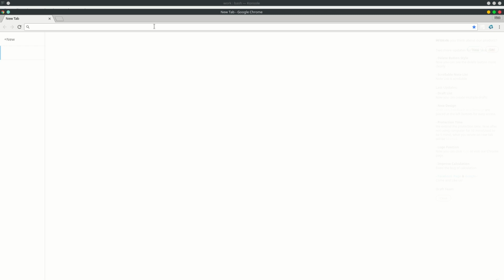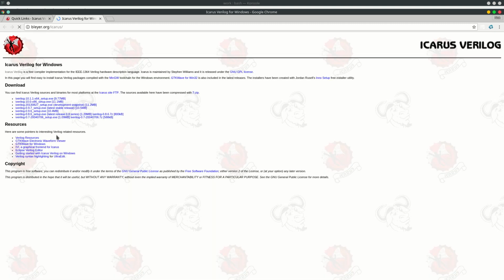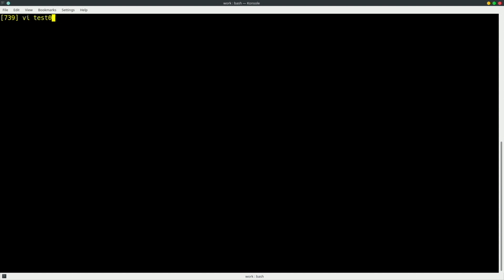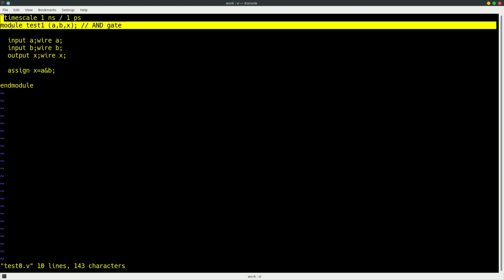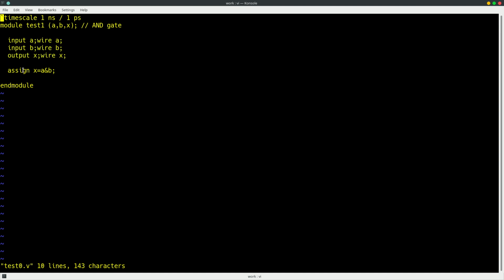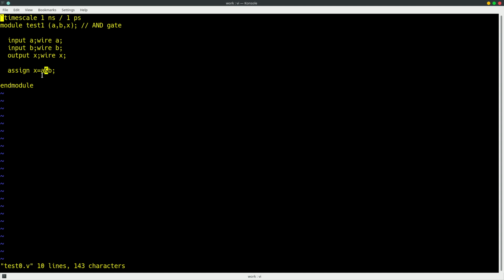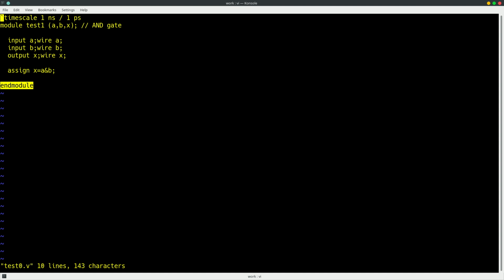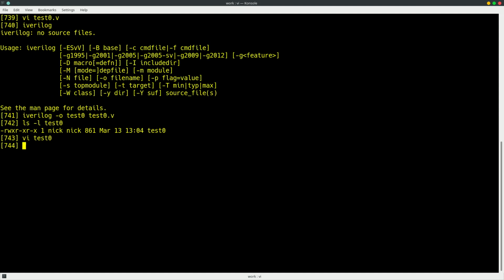01 Really Quick Intro to Verilog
Really short overview of what Verilog is, an example of a simple Verilog module, and compiling Verilog with the Icarus Verilog compiler.